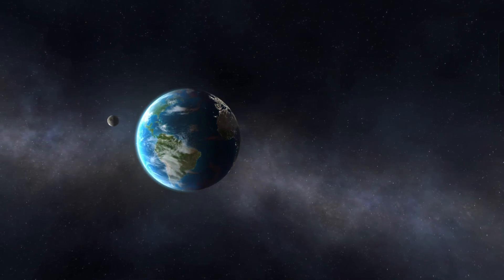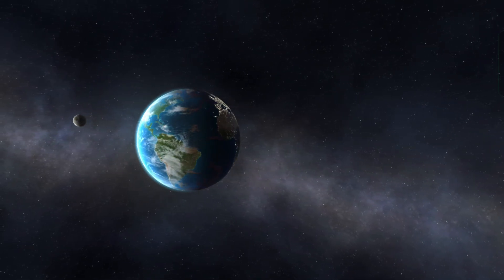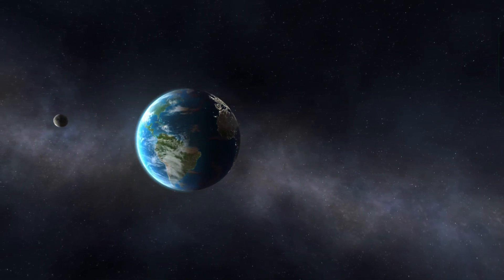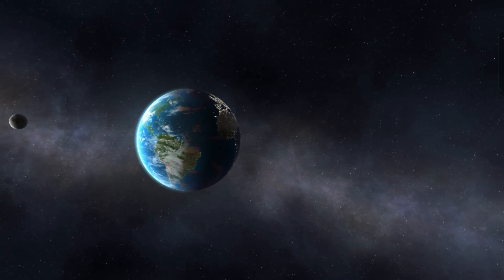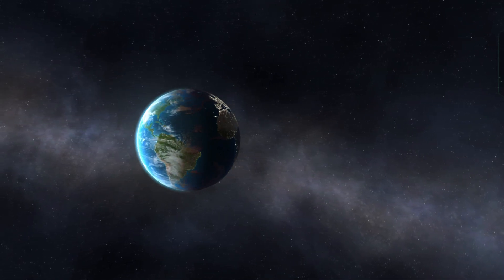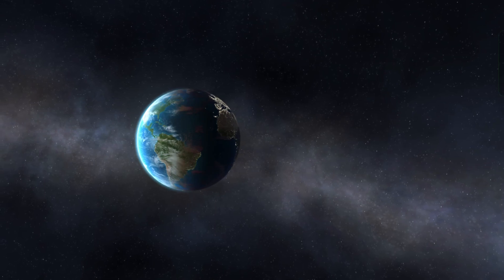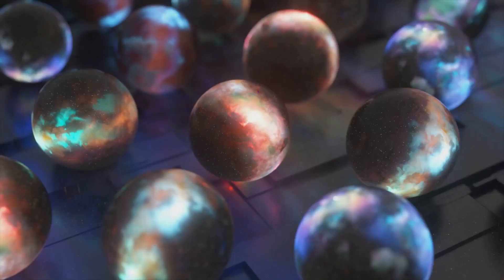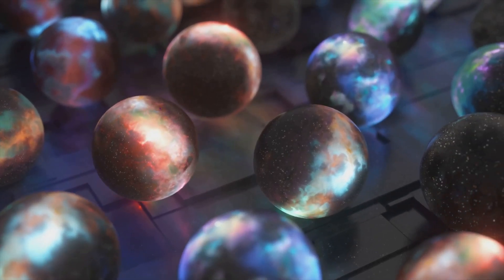Osiris - The Newest Habitable Planet Discovered in 2024!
In the vast cosmic tableau, a revelation of monumental significance unfolds - "Osiris: The Newest Habitable Planet Discovered in 2024!" Join us on an unparalleled cosmic odyssey as we delve into the celestial wonders of Osiris, a newfound gem in the cosmic tapestry, promising unprecedented insights into the potential for habitable worlds beyond our solar system.

In this epic exploration, we unveil the captivating story of Osiris, a celestial haven nestled within the cosmos. Scientists, armed with cutting-edge technology and unyielding curiosity, have uncovered the secrets of this newfound exoplanet, propelling Osiris into the limelight as the latest celestial wonder in our cosmic neighborhood.

The cosmic narrative takes us on a journey through the intricacies of Osiris - its composition, orbital dynamics, and the cosmic fingerprint that distinguishes it as a potential habitat for life. With seven celestial companions, Osiris emerges as a planetary ensemble, each member contributing to the cosmic symphony that captivates our collective imagination.

As we venture deeper into the cosmic voyage, questions of habitability, the potential for extraterrestrial life, and the implications for humanity's understanding of the universe come to the forefront. Osiris beckons us to contemplate the broader tapestry of the cosmos, inviting us to explore the mysteries of distant worlds and the possibilities they hold for the future of interstellar exploration.

Beyond the scientific discourse, Osiris becomes a cosmic allegory, echoing the timeless human quest for discovery and understanding. The celestial stage is set, and Osiris stands as a beacon illuminating the path to new cosmic frontiers. It challenges us to peer into the cosmic unknown with a spirit of curiosity and wonder, inspiring dreams of interstellar exploration and the search for life beyond Earth.

Join us in this cosmic revelation, as Osiris unfolds its cosmic tales, inscribing its story on the celestial parchment and inviting humanity to dance with the stars. As the chapters of Osiris' cosmic saga continue to be written, the universe beckons us to explore, dream, and discover the boundless wonders that await us in the vast expanse of space.